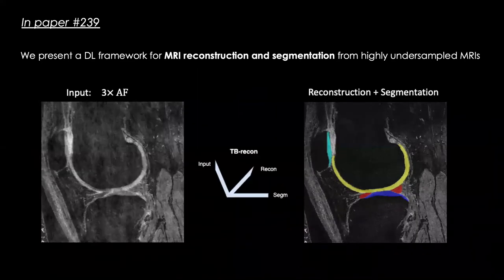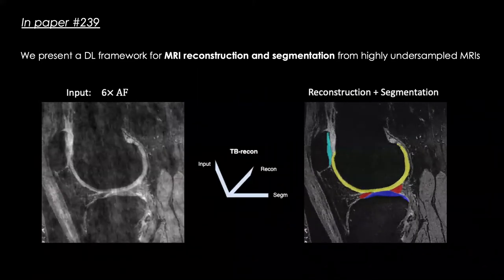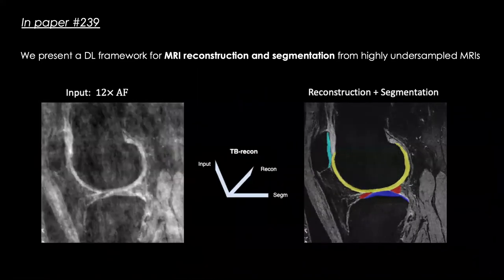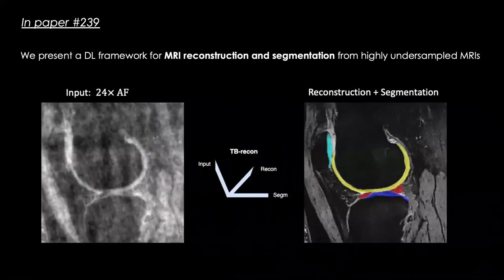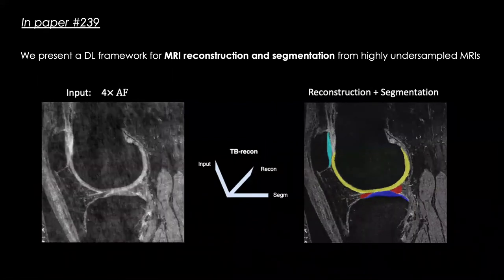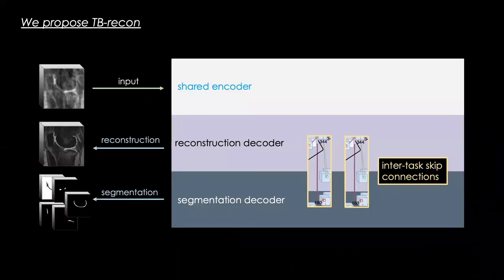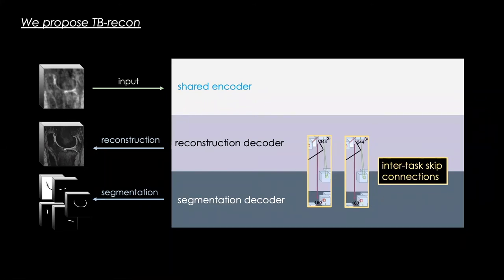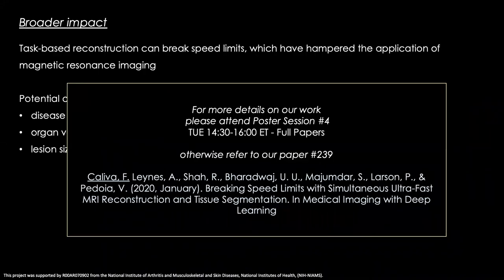MIDL 2020, P239, Calivá et al. Teaser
P239 - Breaking Speed Limits with Simultaneous Ultra-Fast MRI Reconstruction and Tissue Segmentation

Francesco Calivá, Rutwik Shah, Upasana Upadhyay Bharadwaj, Sharmila Majumdar, Peder Larson, Valentina Pedoia